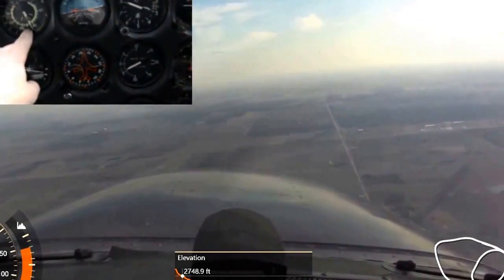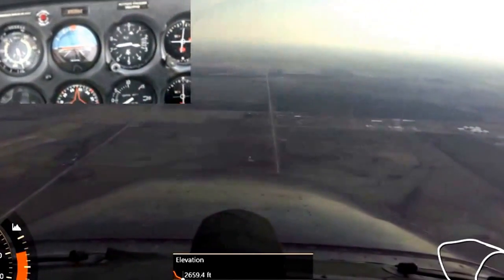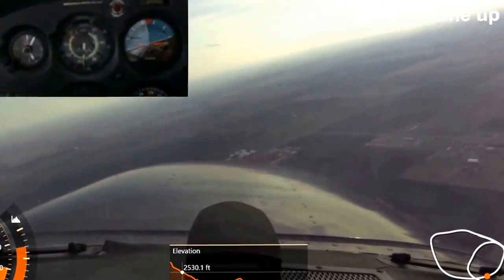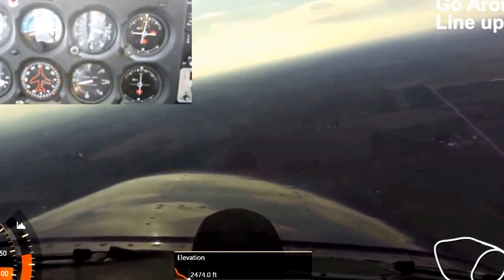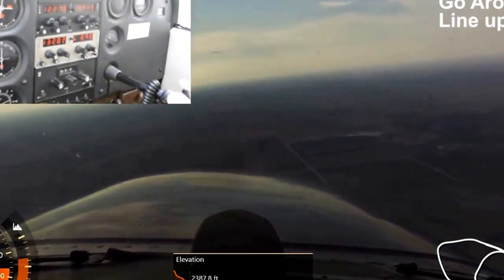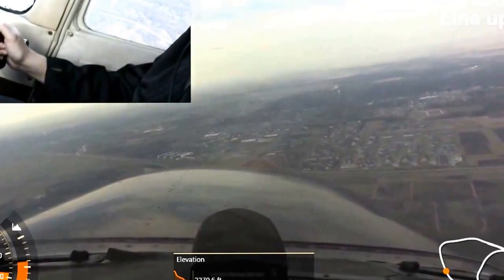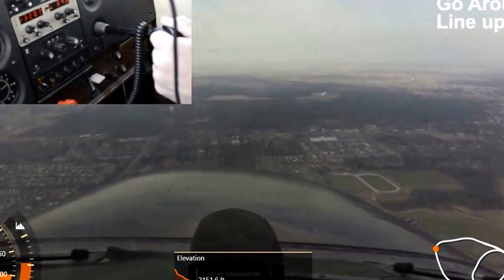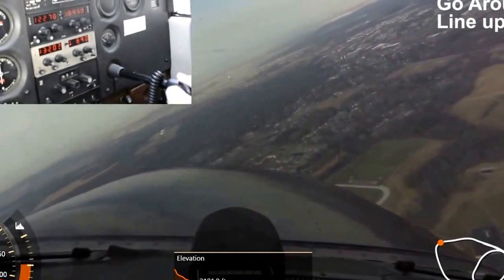Delta Airplane Makes Emergency Landing After Hail Storm Destroys Windshield and Nose Cone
A Delta jet had to make an emergency landing at the Denver International Airport on Friday after the plane became damaged during a hail storm.

The freak weather storm intercepted the flight's journey to Salt Lake City, Utah, from Boston, Massachusetts. The hail damaged the aircraft's windshield and nose cone.

"Delta flight 1889 from Boston to Salt Lake City diverted to Denver due to damage to the aircraft after encountering a thunderstorm that produced hail while in flight," a Delta Airlines spokesperson told PEOPLE in a statement. "The flight landed without incident, and passengers were re-accommodated on another aircraft. The safety of our customers and crew is always our top priority."